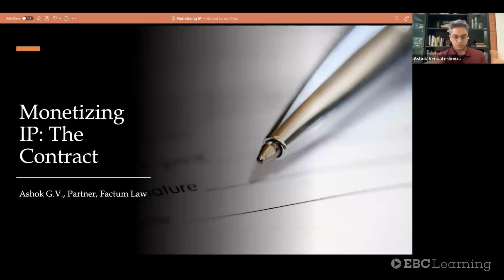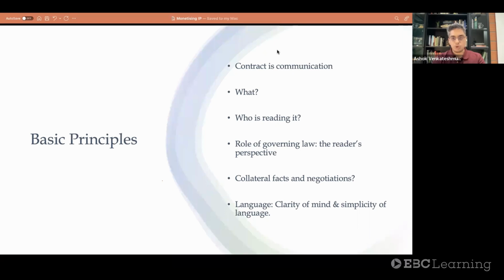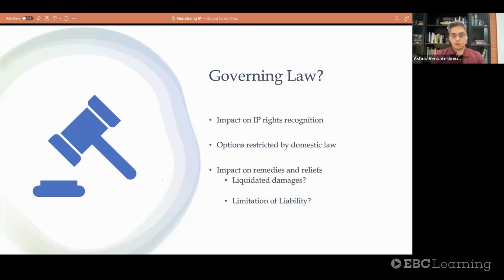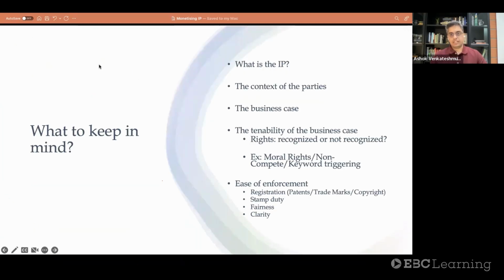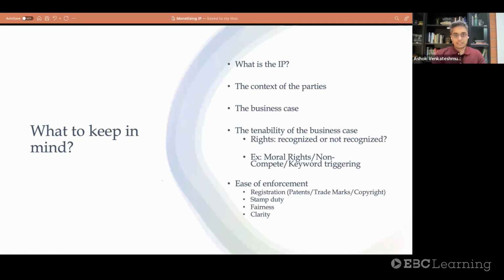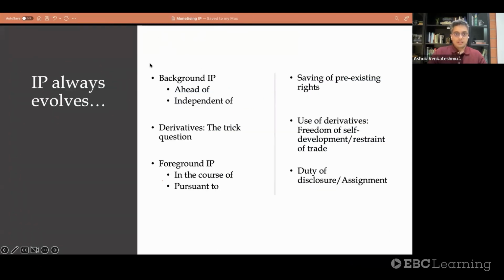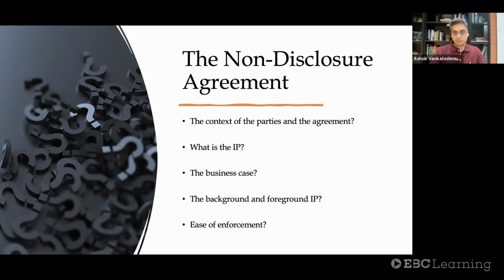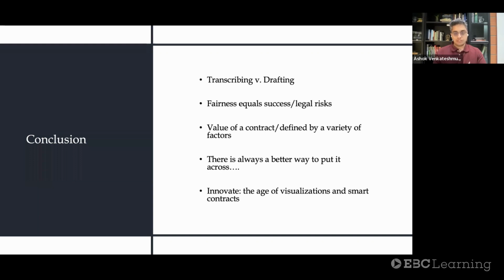IPR3: Patent Related Commercial Contracts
[Course Name] by [Author's Name] is available at EBC Learning (ebclearning.com). Click here [insert about course page link] to watch the full course.

In this course, you will learn... [give the course objectives]

Course Details
 - Level - [Beginner/Intermediate/Advanced]
 - Total no. of videos - [no of videos]
 - Total duration of videos - [#] hours and [#] minutes
 - Total no. of assignments - [#]

The course contents are as follows:
[Give the full table of contents of the course]